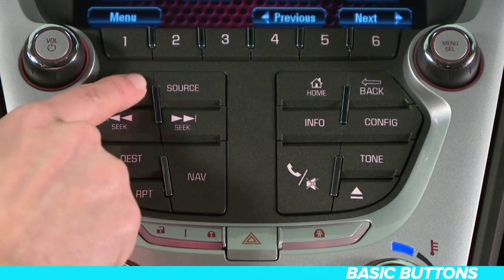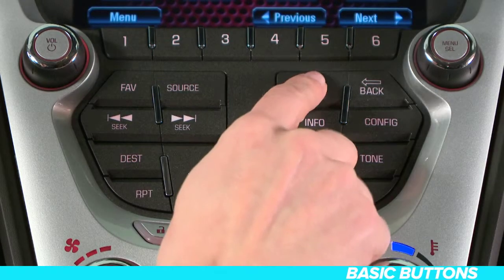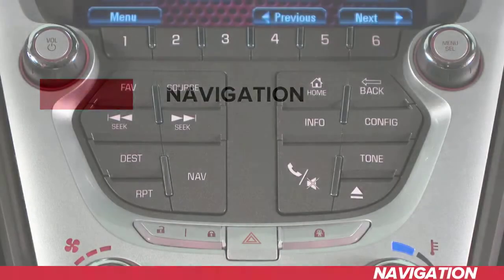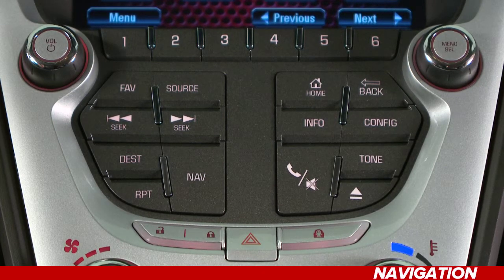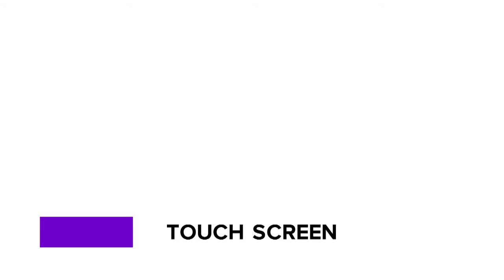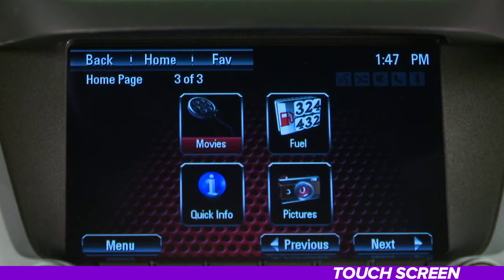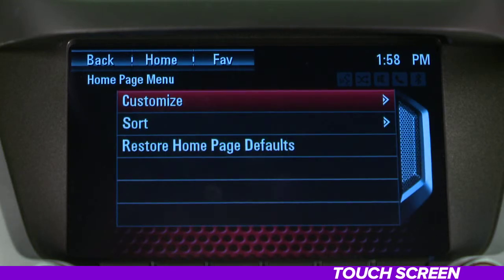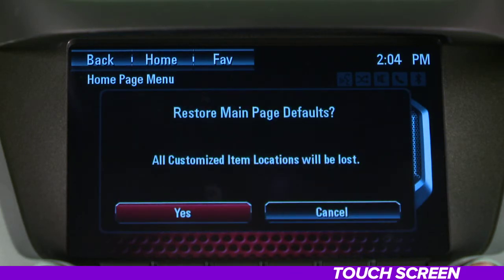Navigating the Infotainment System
This video introduces you to the Infotainment System and the many ways to navigate through the system.  It begins with an overview of the center stack and its different buttons and dials.  Next, the video explains the different navigation system controls and steering wheel controls followed by an explanation of the voice recognition system and touch screen.  The video concludes by explaining the customization of the home screen.